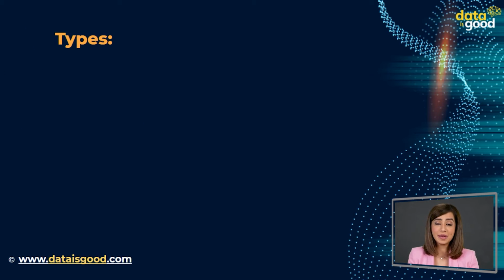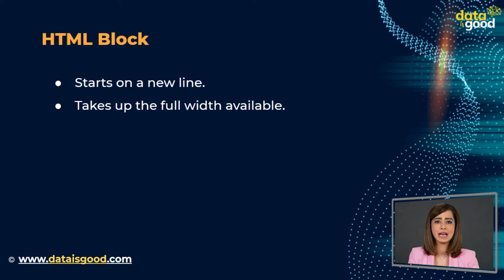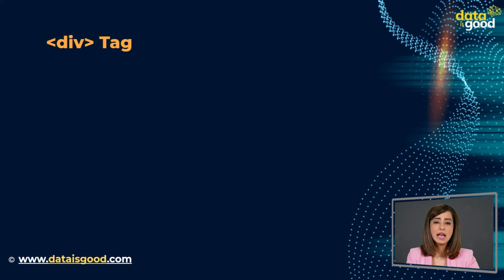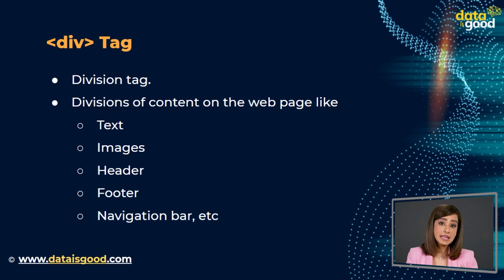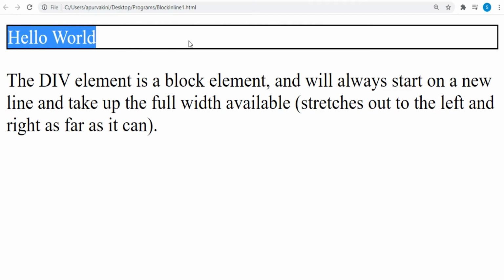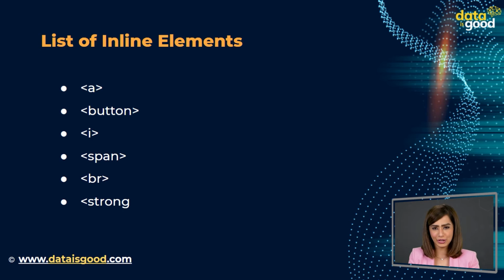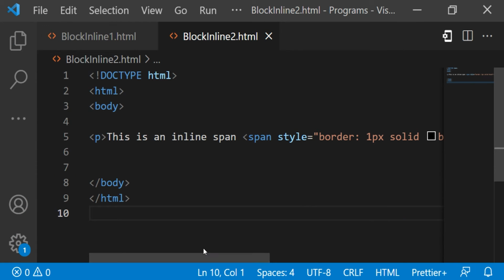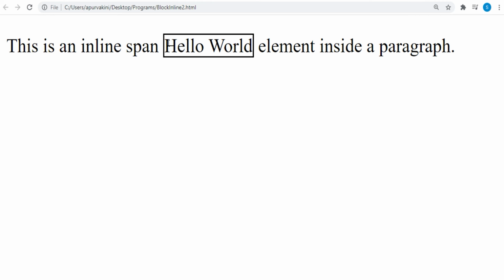13. HTML Block and Inline Elements | HTML tutorial for beginners | HTML full course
🔥 Welcome to this HTML Course for Beginners. 🔥

HTML is a markup language of the World Wide Web's page content and structures. HTML tags tell the browser how to display information and which program is to be used for rendering that information. There are many HTML tags that can be included in a web page that include heading, paragraph, list, image, form input fields, hyperlinks and more. It can also define colors and other formatting options for print media. This article will explore the different uses of HTML as it applies to web design and development today.

Data Is Good helps you in learning HTML. HTML stands for HyperText Markup Language. It is the standard markup language for creating Web pages and describes the structure of a Web page.
You’ll learn to what is the importance,  when, where and how to use HTML. You will also learn about the Elements, Applications and Advantages of HTML.

In this video, you will learn how to use Block and Inline Elements in HTML.
The topics covered in this video tutorial are given below:

○ Introduction - 0:00
○ HTML Block - 0:53
○ Div Tag - 1:32
○ Inline Elements - 2:10
○ Span Element - 2:51
○ Assignment - 3:59

Benefits of becoming a Web developer:

Up until recently, the benefits of becoming a web developer were primarily limited to monetary. In fact, this is still largely true today. But as technology advances and changes so does the world around us and so does what a web developer can do. With all the new innovations coming out every year it is more important than ever to have these skills whether you are in IT or not.

Web developers have a wide range of skills that allow them to work in any industry from education to film making, from healthcare to media production.